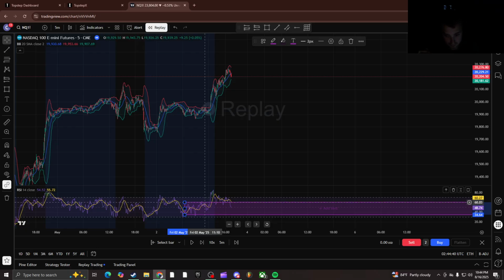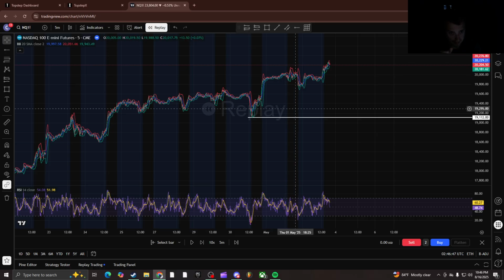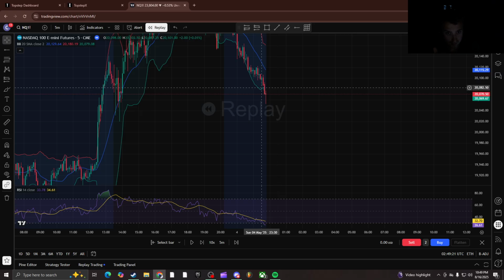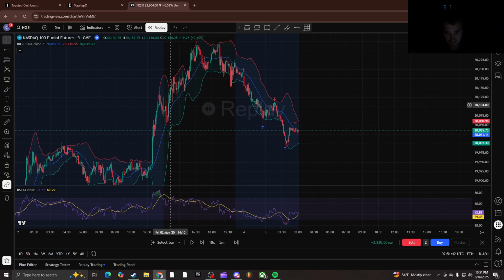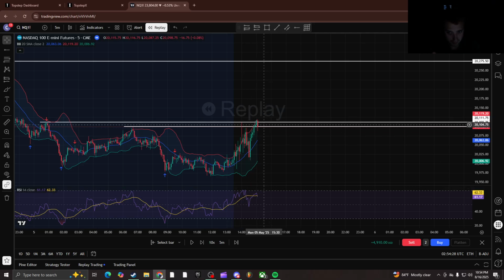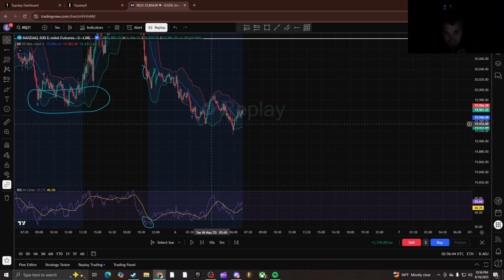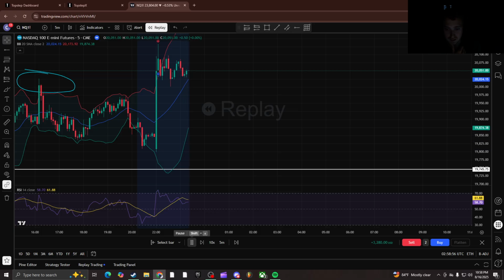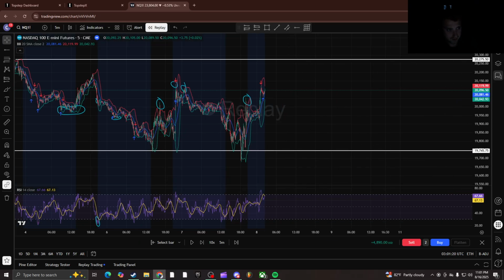My simple trading strategy that will print money!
Hope u guys enjoyed this and learned something! let me know if there is anything else you would  like me to go over.